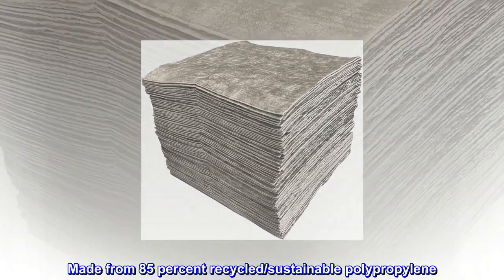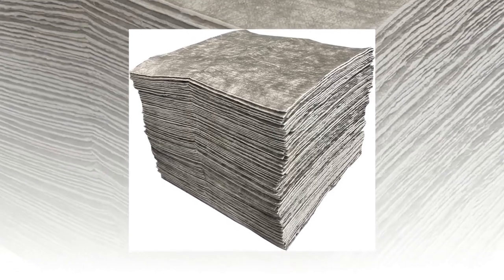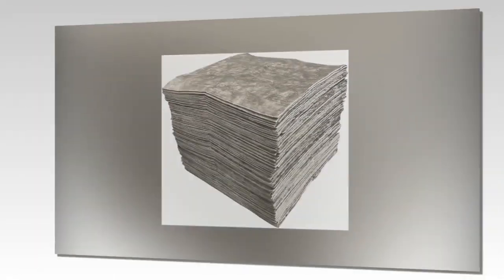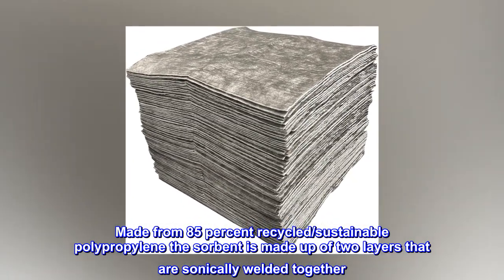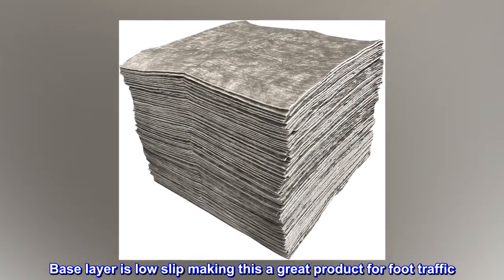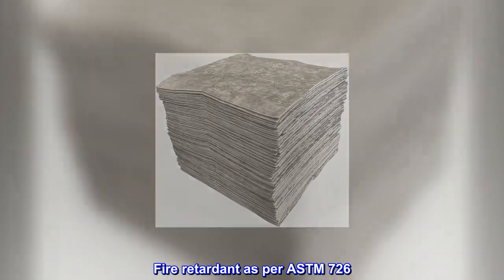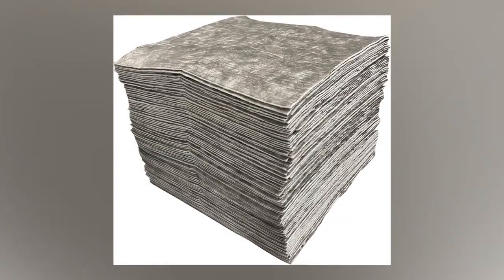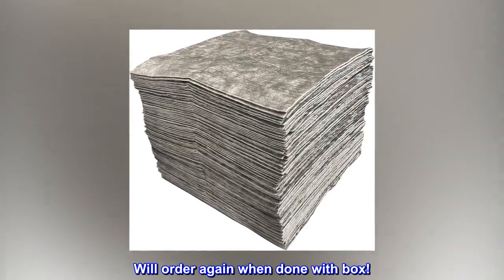NPS Spill Control 1AMGPL Airmatrix Polypropylene Heavy Weight Maintenance Universal Absorbent Lamina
Made from 85 percent recycled/sustainable polypropylene
The sorbent is made up of two layers that are sonically welded together
Top layer is made of a dark gray, no lint, durable spunbond polypropylene
Core/base layer is made from a combination of high loft meltblown fibers and no lint spunbond
Minimal linting
ESP Airmatrix heavy weight maintenance universal absorbent laminated pad. This is the sustainable option to meltblown polypropylene as it is made from 85 percent recycled polypropylene and is generally more durable then meltblown. It also features a construction very similar to single sided meltblown. This combines the best features found in a laminated pad, (no lint and durable) while reducing the slip problem associated with double sided laminated sorbents. These features make this pad a great sustainable polypropylene product. Made from 85 percent recycled/sustainable polypropylene the sorbent is made up of two layers that are sonically welded together. Top layer is made of a dark gray, no lint, durable spunbond polypropylene. Core/base layer is made from a combination of high loft meltblown fibers and no lint spunbond. Not as slippery as a fully laminated pad. Base layer is low slip making this a great product for foot traffic. Low linting. Because the top sheet is very durable and the bottom layer, low slip, this product makes a very good sorbent choice if foot traffic is expected, or when durability is needed. A maintenance format means this pad should only be used indoors. Fire retardant as per ASTM 726. Ensure that disposal of these sorbents complies with all local, state and federal regulations. Basis weight: 275 gsm. Absorbency: 24 gallons oil and 20 gallons water. Base fiber: polypropylene.

Great Value! Material NOT what you expect but still great
They are not the material you would expect. They have fuzz like a wool blanket. I love them for the sheer fact that I am able to use them as towels and such for cushioning separating aluminum parts as well as great oil absorption. Will order again when done with box!